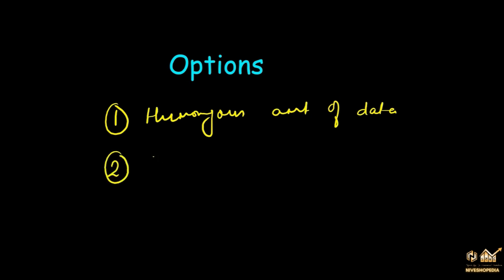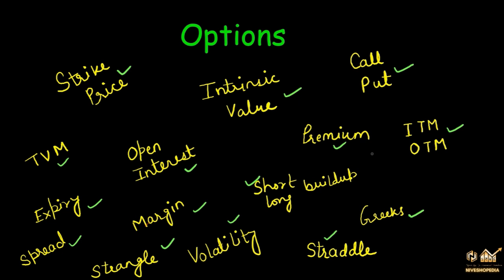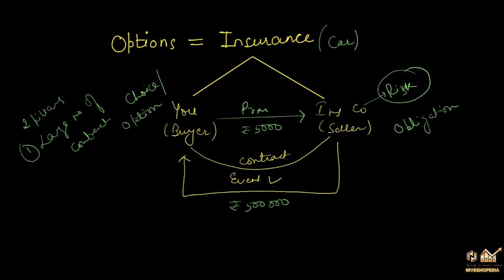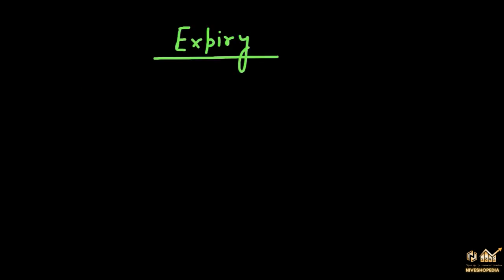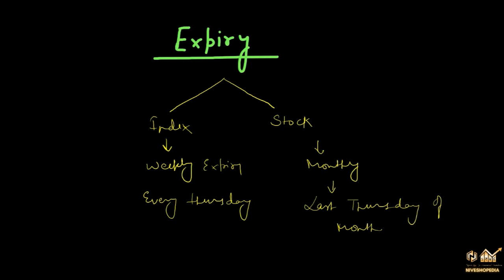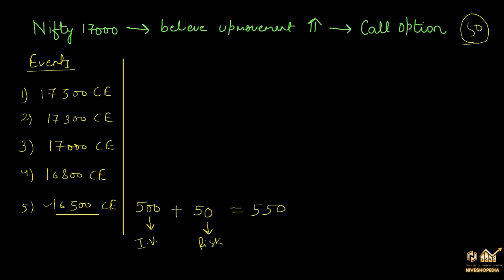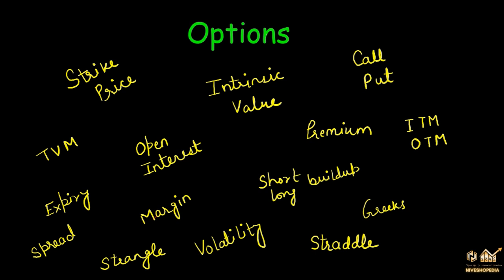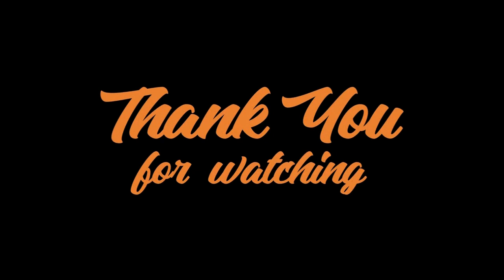Options Simplified (Part - 1)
Basics of Options | Call-Put | IV & TVM | Option Chain Data